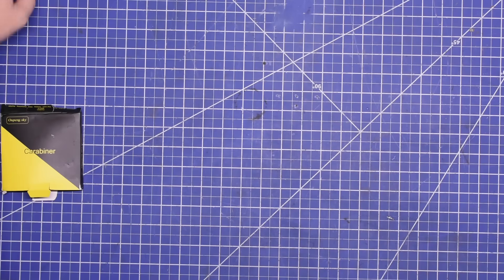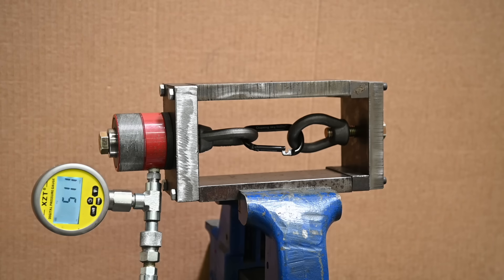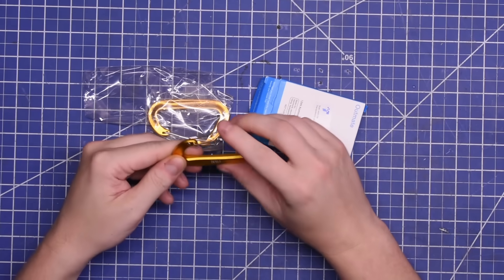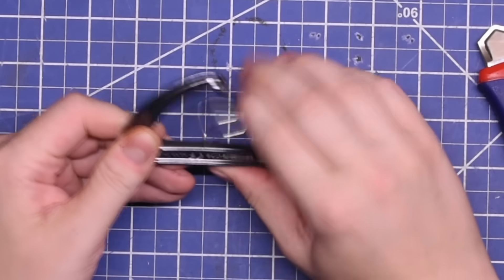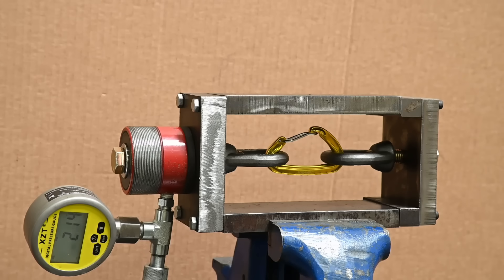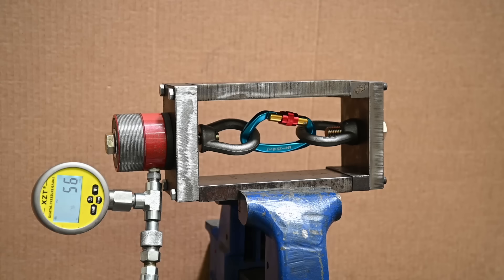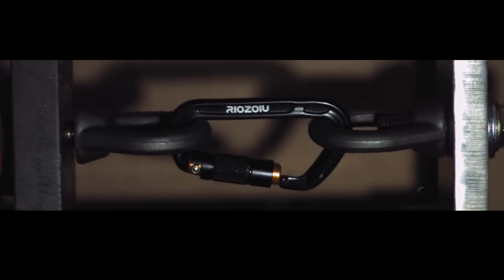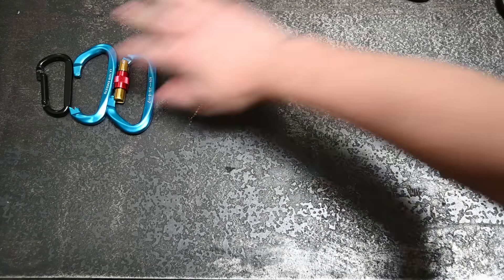High Speed Video Testing Amazon Carabiners vs their Claims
Best finisher overall Best by weight Best by cost (climbing) Best by cost (not climbing)
Today we test climbing carabiners off Amazon and some carabiners that you probably shouldn't climb with. Which is which? Only one way to find out! Blow them apart in high speed of course.